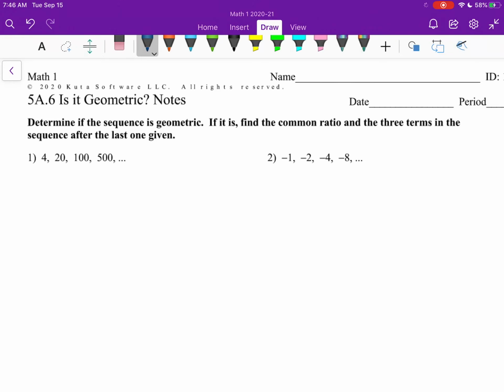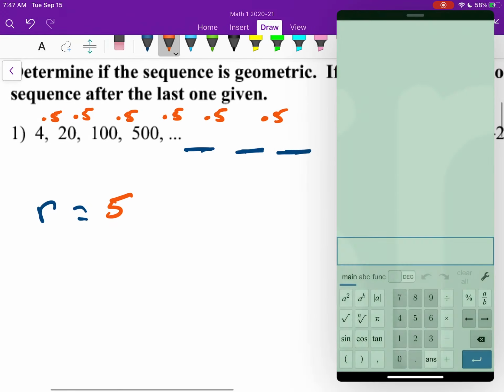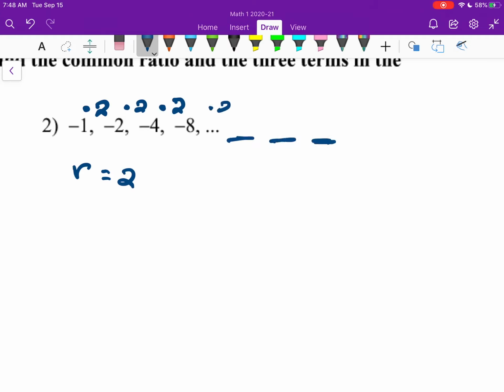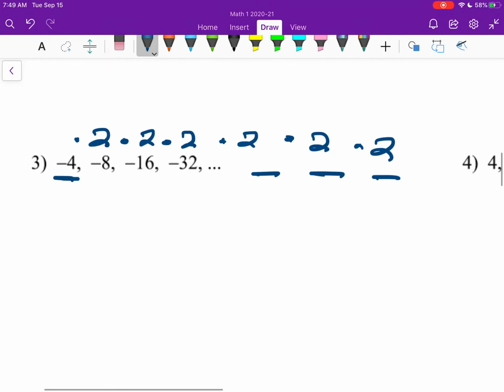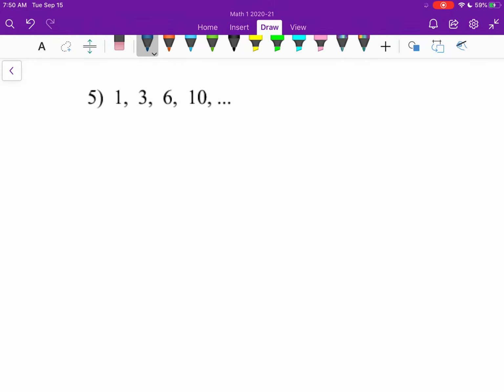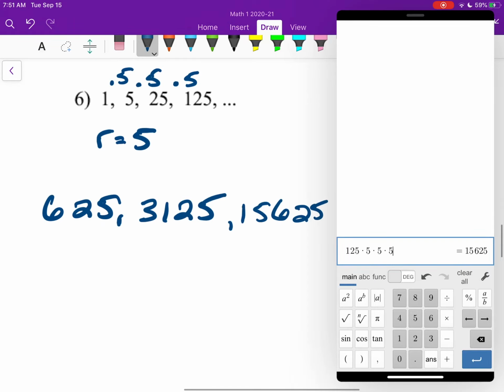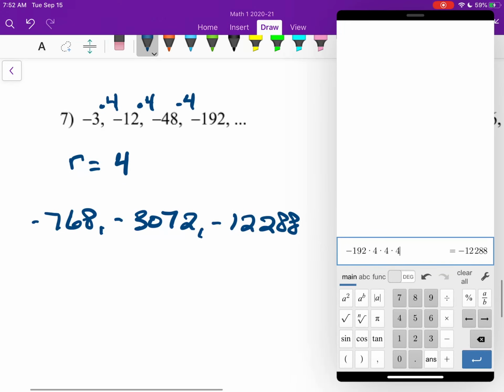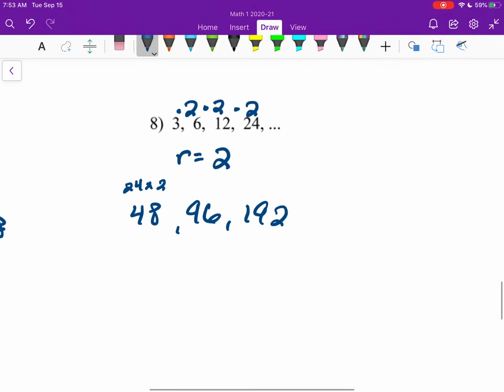Math 1 - 5A.6 Is it Geometric?